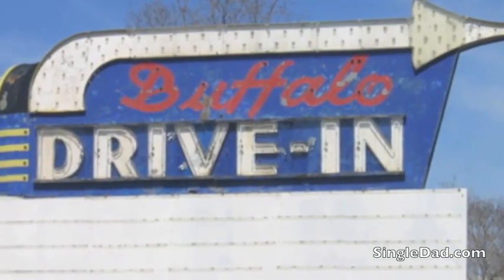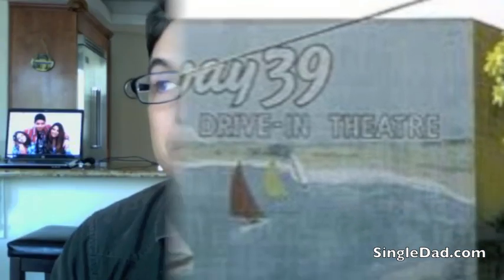My Single Dad Diary, Back Yard Drive In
Single Dad Diary segment talks about creating a drive in movie theater environment in your own back yard